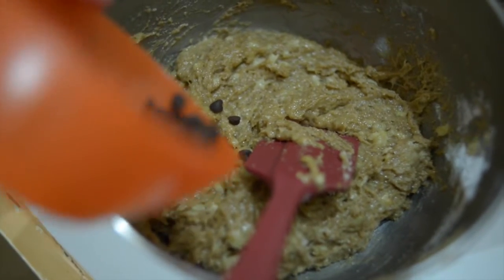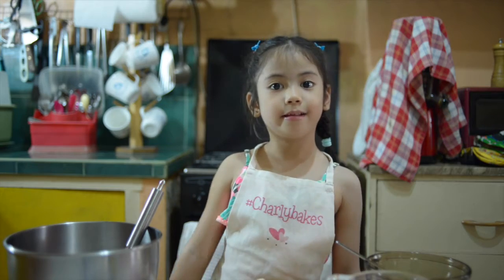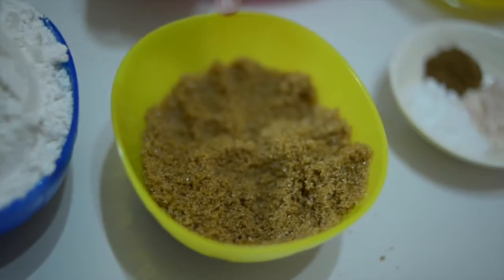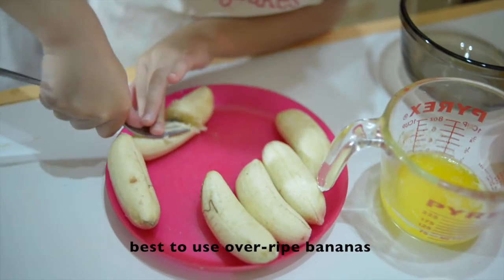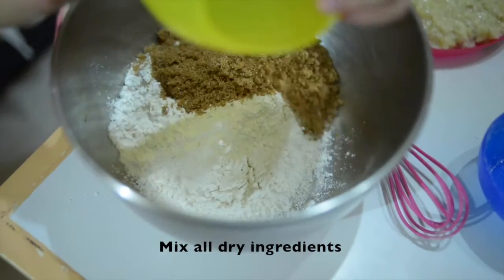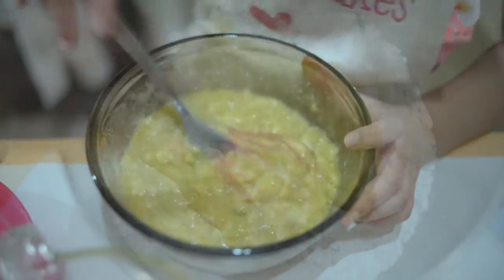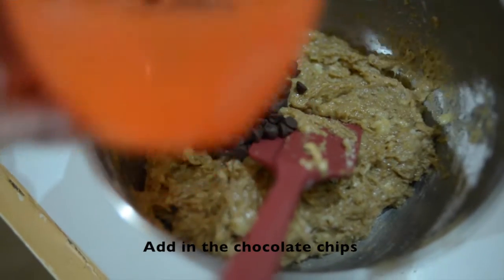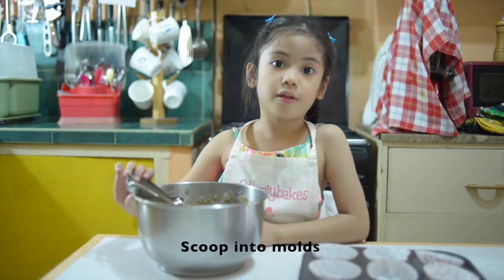Banana Chocolate Chip muffins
Ingredients:

1 3/4 cups all-purpose flour
1/2 cup brown sugar
1 tsp baking powder
1/4 tsp baking soda
1/4 tsp salt
1 tsp ground cinnamon
3 large bananas or 6 small-medium ones (about 350g)
1/2 cup unsalted butter, melted
1 large egg, lightly beaten
1 tsp vanilla extract
1/2 to 1 cup chocolate chips

Procedure:

Preheat oven to 350deg

1. Mash the bananas. Best if you use over-ripe bananas.

2. In a big bowl, mix all dry ingredients.

3. In a separate bowl, mix all wet ingredients.

4. Pour the wet ingredients into the bowl of the dry ingredients and mix just until combined.

5. Add the chocolate chips into the bowl and fold into the mixture. Do not over mix.

6. Scoop into lined cupcake / muffin pan and bake for about 18-20 mins, or until a toothpick inserted comes out clean.

7. Let the pan cool on a wire rack before taking out the muffins to completely cool.